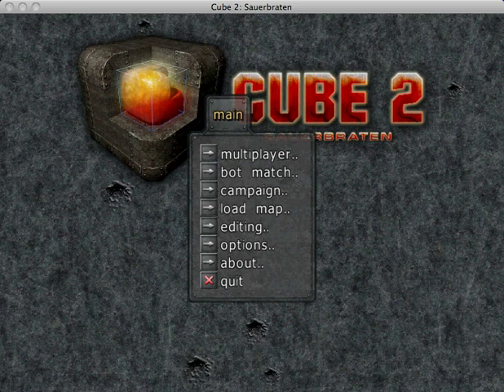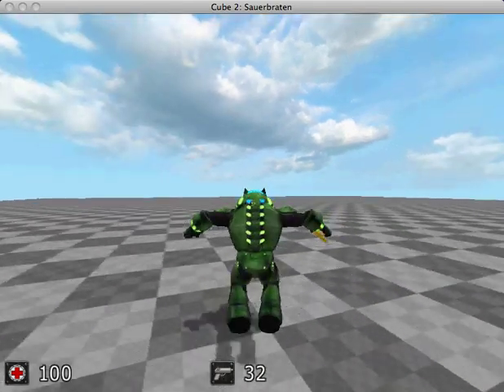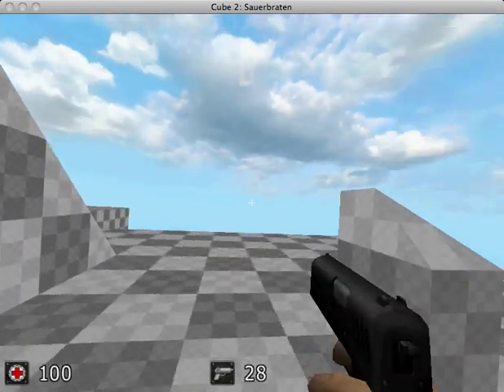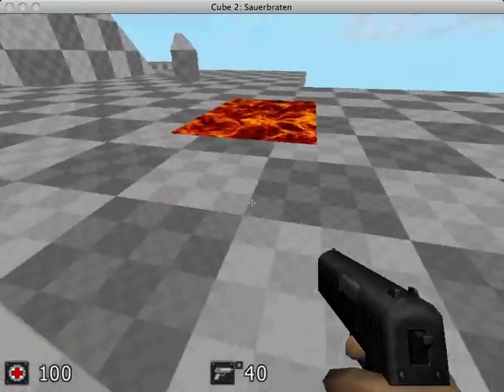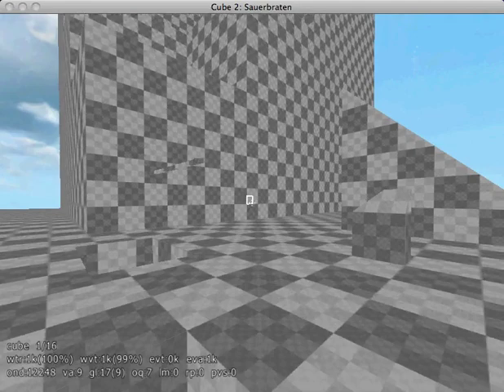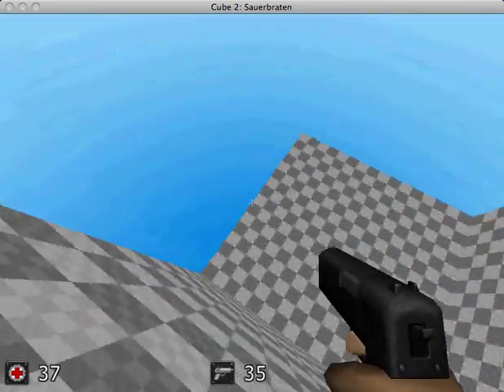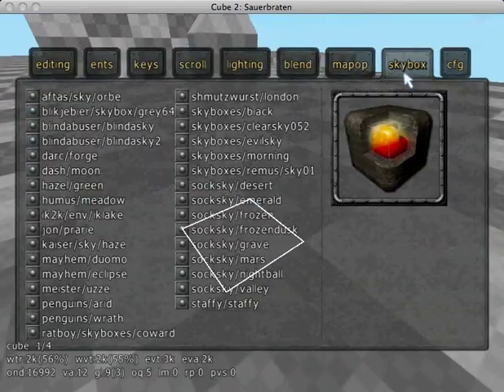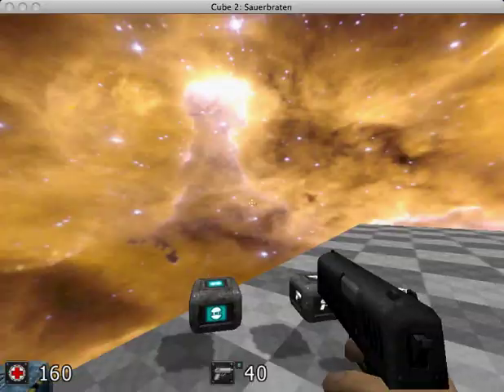Sauerbraten Editing Tutorial part 1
With community member Urgorn!